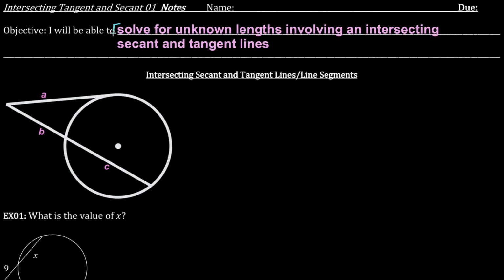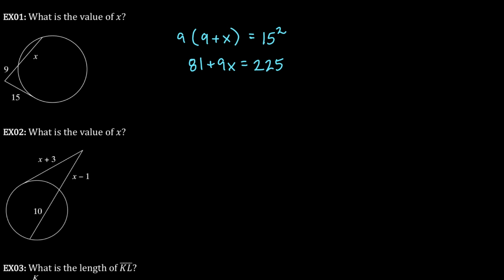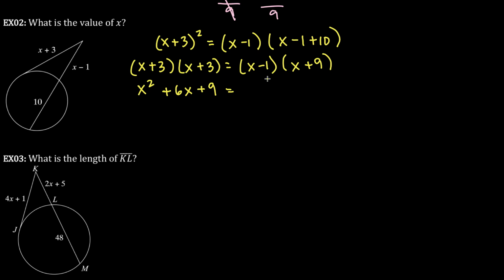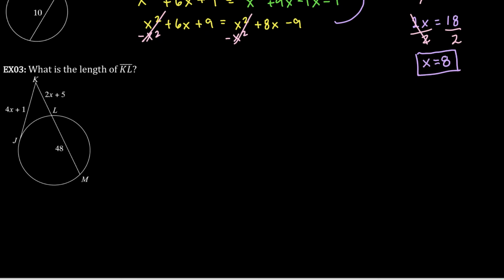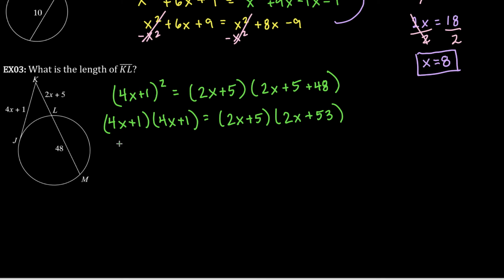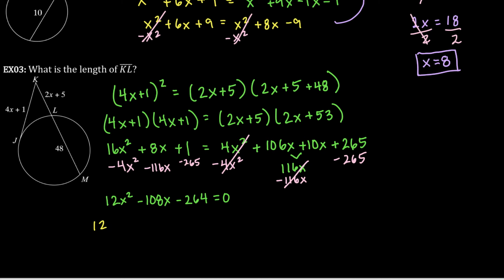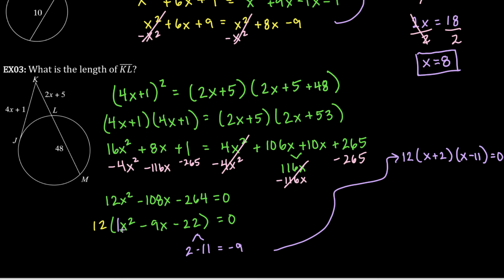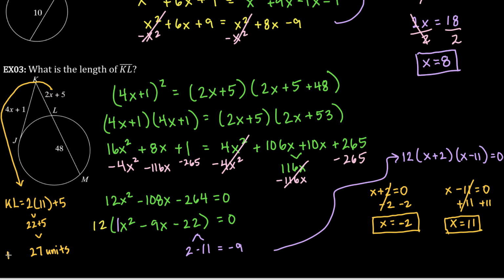89 Lengths Involving Intersecting Secant and Tangent 01